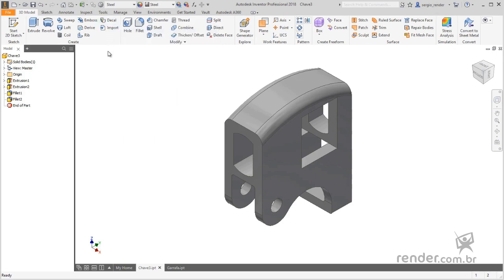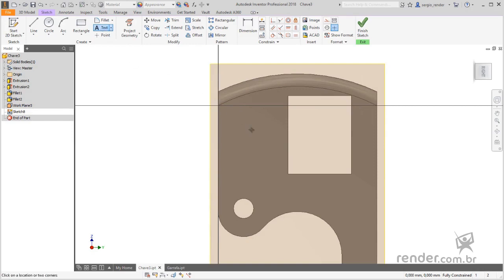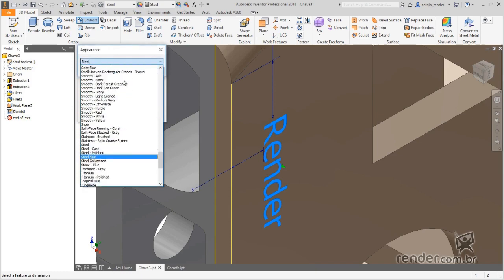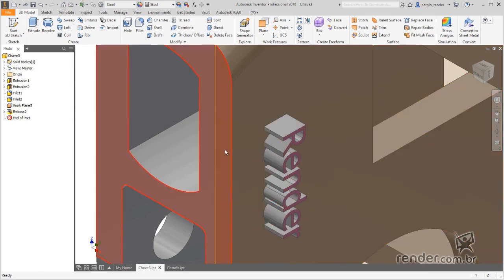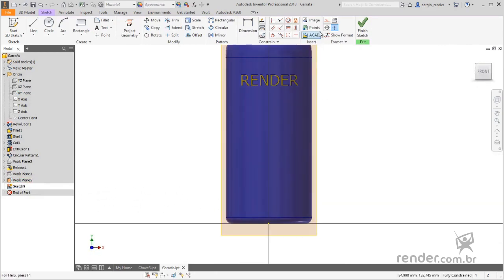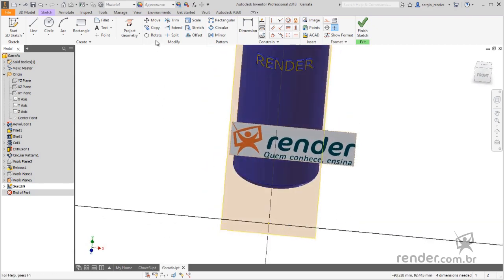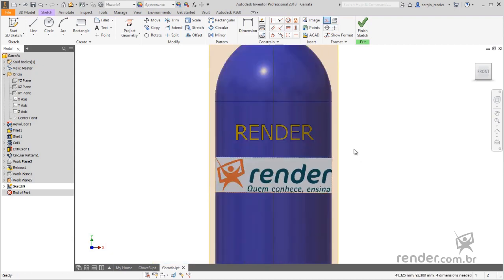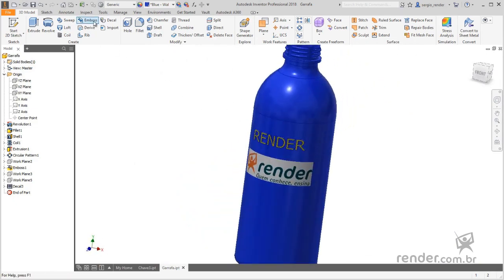24 - High and Low Relief Embossing and Adding Labels | Inventor 2018 Part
In this class we will learn about the command "Emboss", which allows you to create recordings in high and low relief, and also the command "Decal", used to add labels.